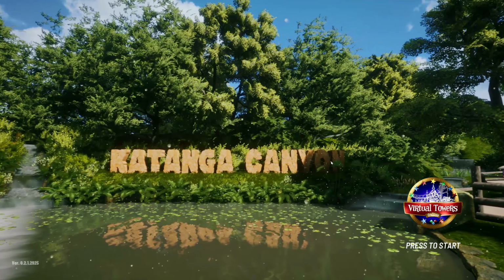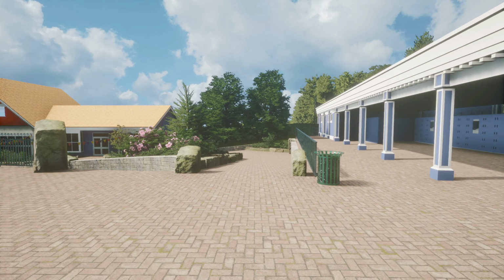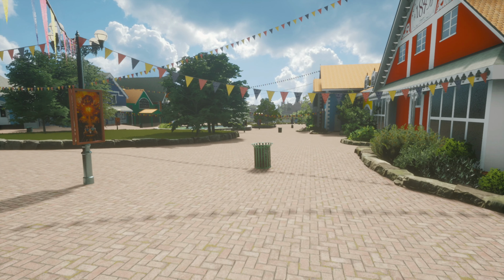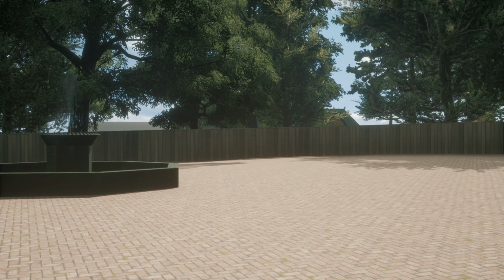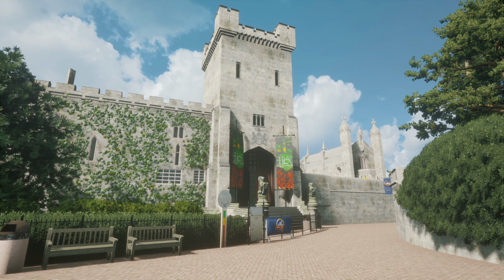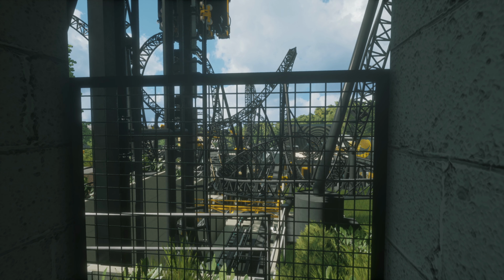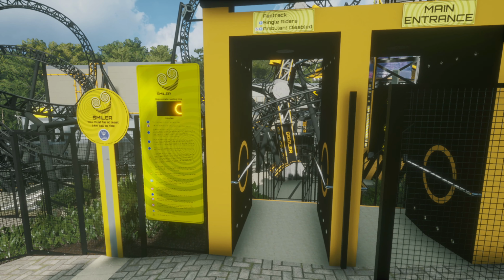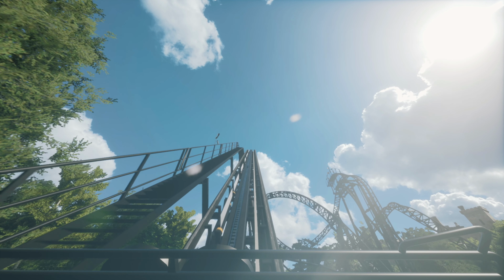Virtual Towers - I Rode Some Rides at Alton Towers in Lockdown with Virtual Towers 4K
Welcome to my review of Virtual Towers Online! In today's video I'll be exploring the the latest alpha build which included X-Sector, Oblivion, The Smiler, Enterprise, Towers Street, Mutiny Bay, Wicker Man which is now ride-able   Fountain Square and Spinball Whizzer are all included!

Join us as we check out virtual towers online for the first time  an incredibly realistic recreation of our very own Alton Towers. we're back in virtual towers online.

Virtual Towers Online is a realistic, "to-scale" exact replica of the Alton Towers theme park. It is designed to be as close to realism as possible using architectural plans and thousands of photo references. The end goal is to have a multi player environment where users from all over the world can digitally interact with each other throughout the entire park.

What's more is that it is designed to have a free roam mode and and a career mode where users can actually take roles within the park such as physically controlling rides using the ride control panels as a ride operator.

Please note Virtual Towers Online is an ongoing work in progress game and so features may change from time to time and or get removed or added. There are likely to be a lot of bugs within the builds despite our best attempts at trying to remove any possibility of any issues you may experience. The game features a built in bug reporter and we would appreciate if you could use this to report any bugs you may have.

System Requirements

This game requires high end PCs to run, the following minimum requirements are required at this point. Please note these requirements are based on our current findings and so are subject to change.

OS: Windows 7 64-bit
Processor: Quad-core Intel or AMD, 2.5 GHz or faster
RAM: 4 GB RAM (8 GB RAM Recommended)
Video Card/DirectX Version: DirectX 11 or DirectX 12 compatible graphics card
Memory: 3GB

Equipment Used

Go Pro Black Hero 7
Nikon D750
Nikon 24 - 70mm 2.8g